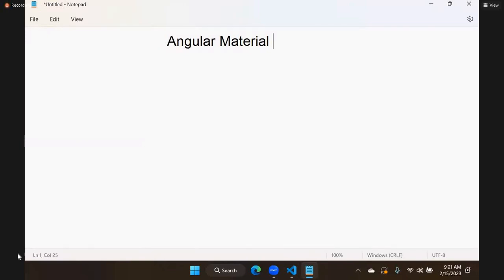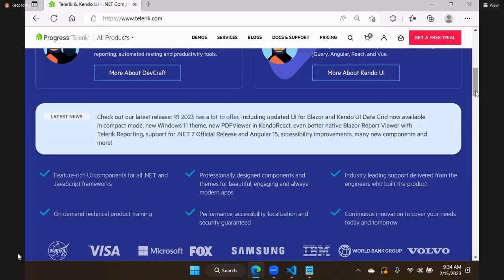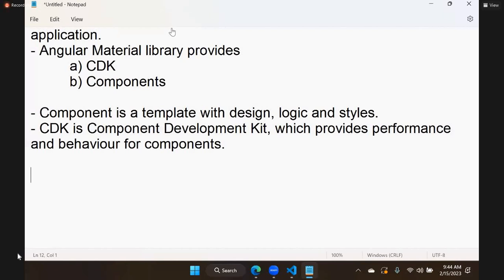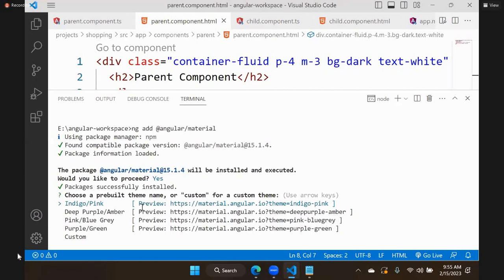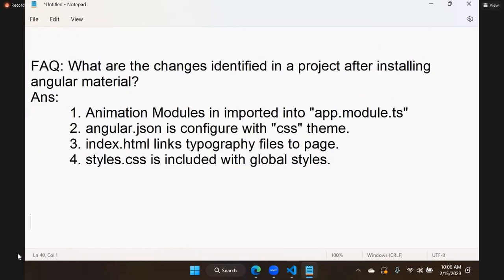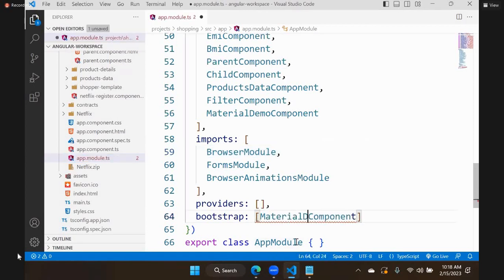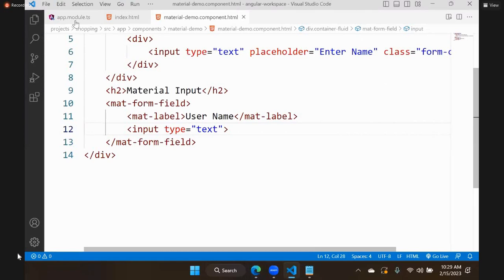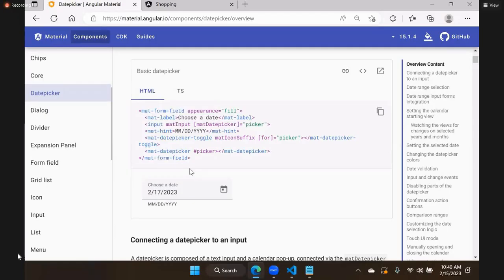Angular15 15 Feb 2023